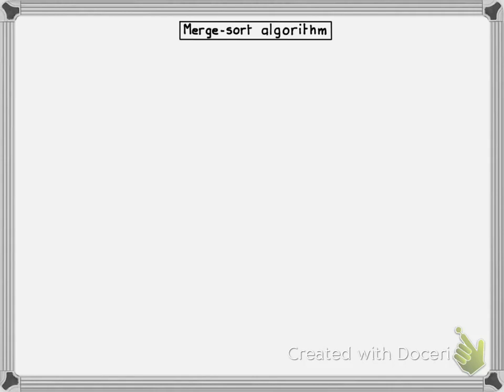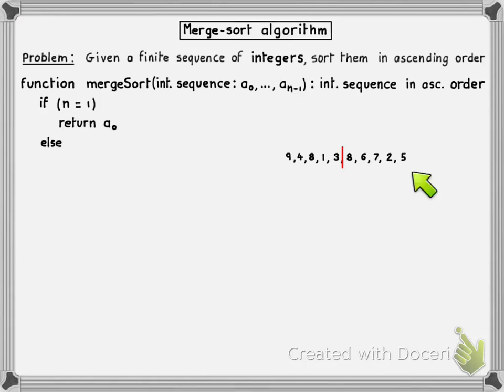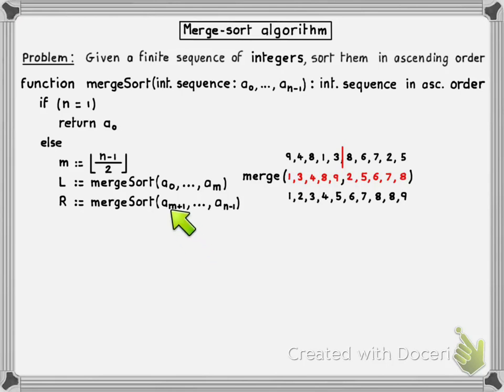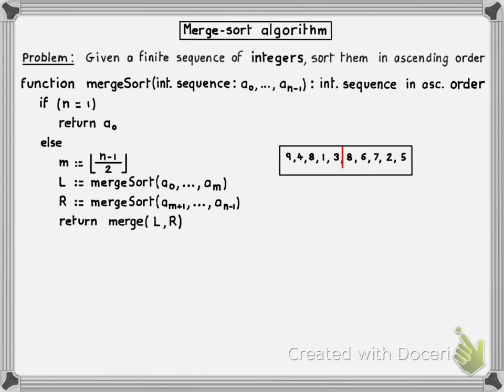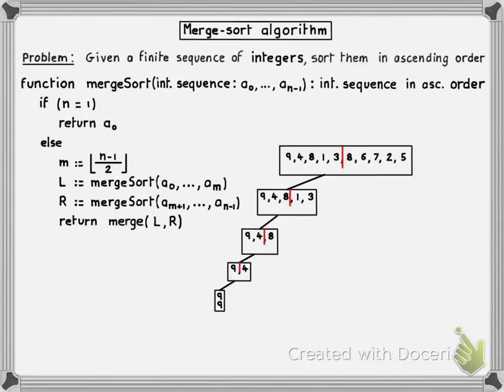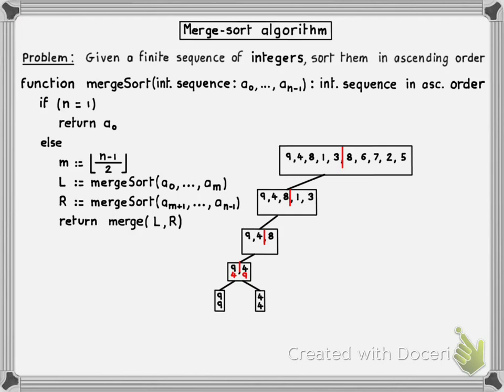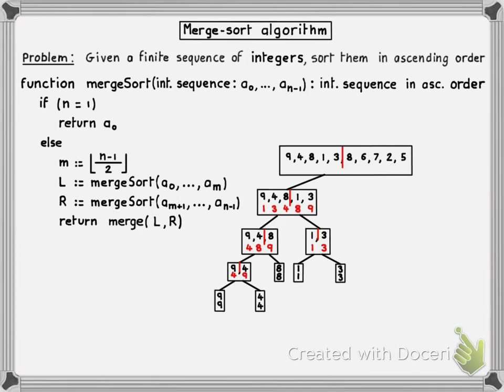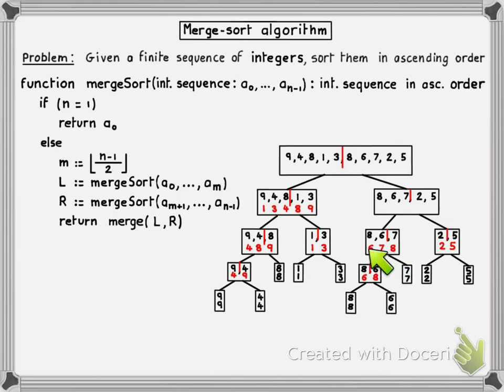Discrete Structures [Lecture 27 / Segment 4] - Merge-sort algorithm